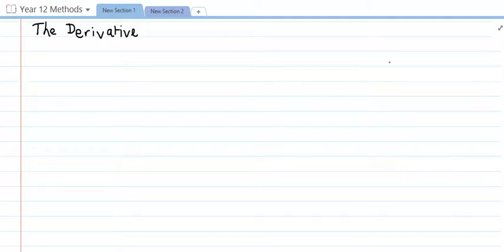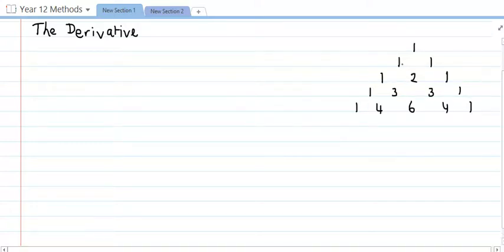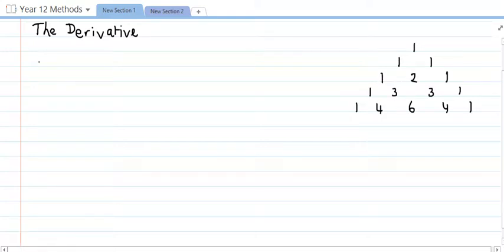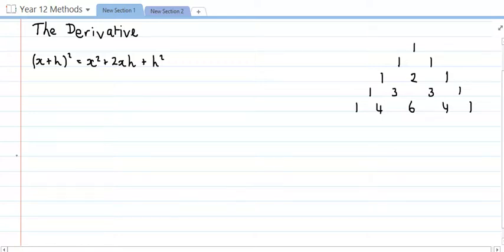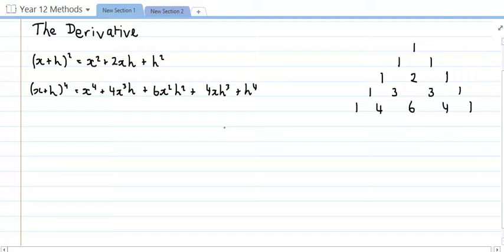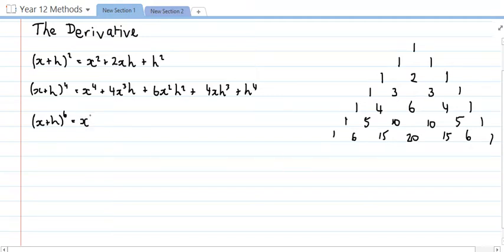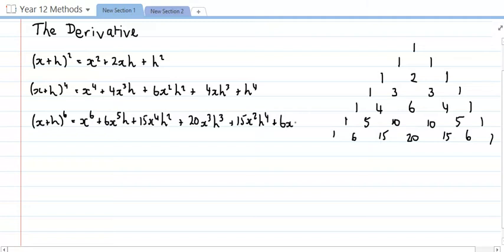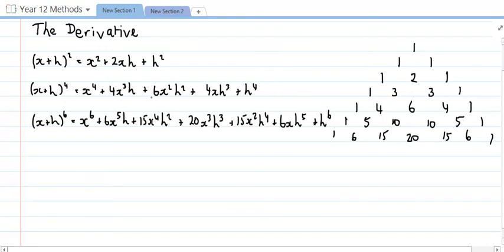Binomial Expansions with Pascal's Triangle